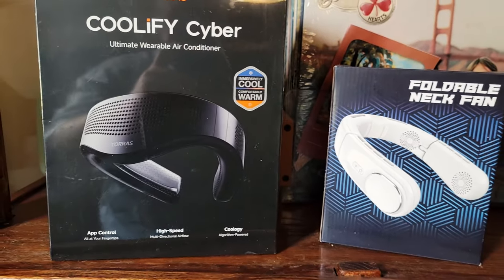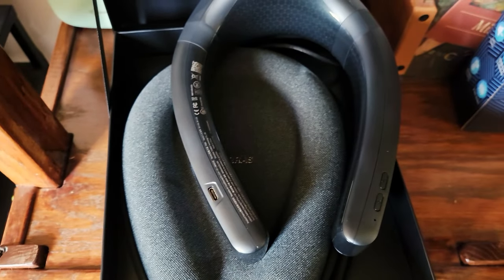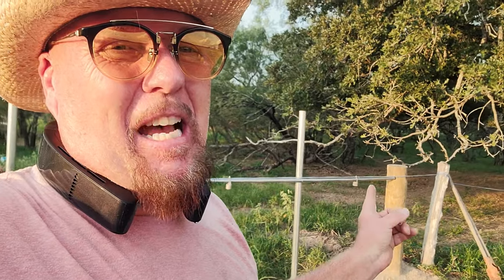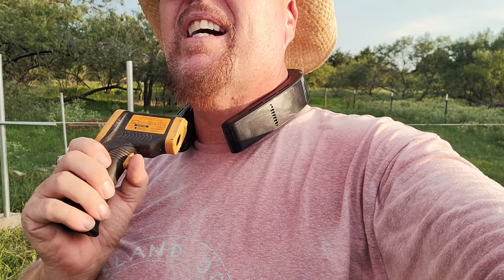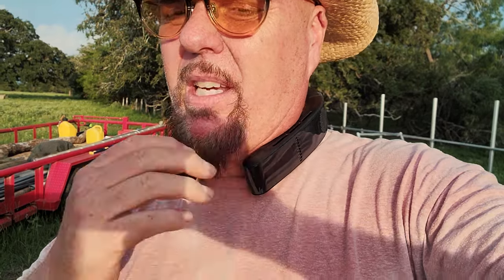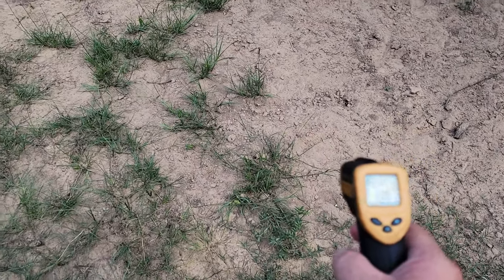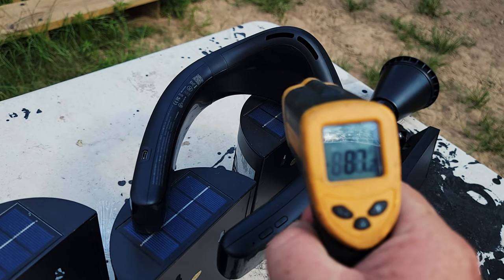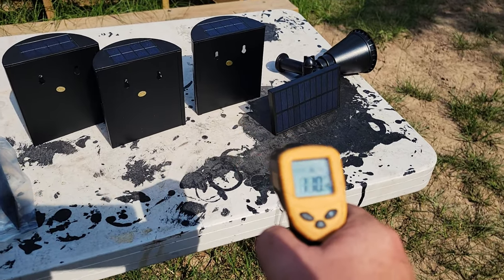Will a wearable AIR CONDITIONER save you from dangerous heat? A practical field test in Texas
The heat is a real danger for a rancher working a fence line. For sure it slows me down on the build project every year.

But I saw a review of wearable AC units by @ProjectFarm and I picked his best units to do a field test in the Texas Heat. I am pleased with the results.

So I bought these:

$279 - Tested Torras Coolify

Pending a field test:
$28 for ChillGo Fan